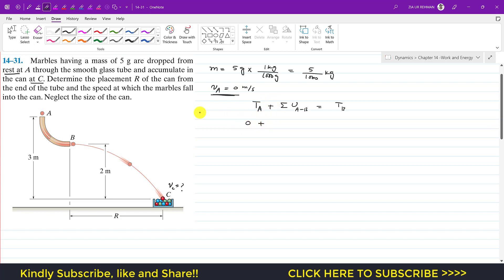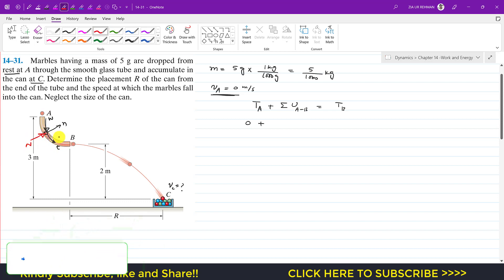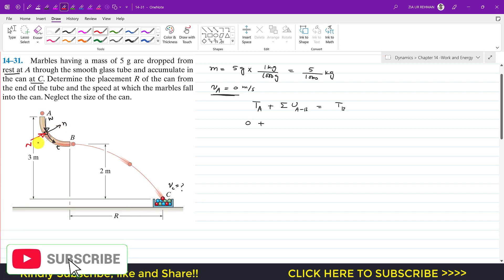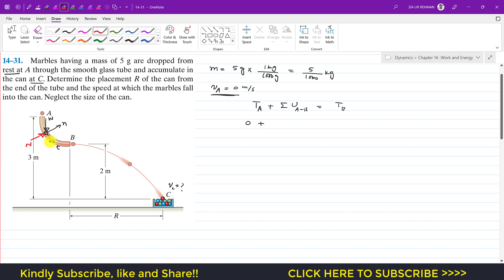14-31 Kinetics of a Particle: Work and Energy | Chapter 14: Hibbeler Dynamics | Engineers Academy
14–31. Marbles having a mass of 5 g are dropped from rest at A through the smooth glass tube and accumulate in the can at C. Determine the placement R of the can from the end of the tube and the speed at which the marbles fall
into the can. Neglect the size of the can.